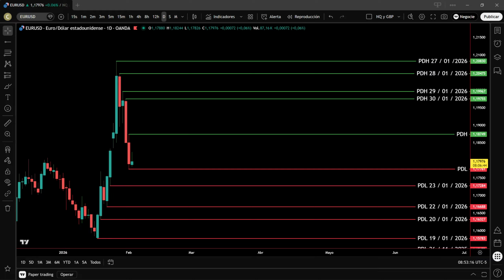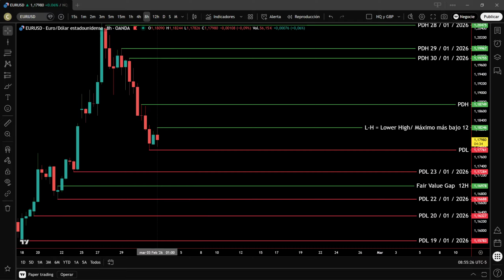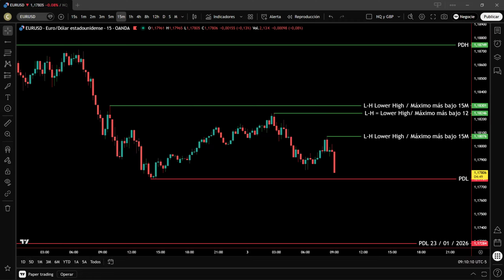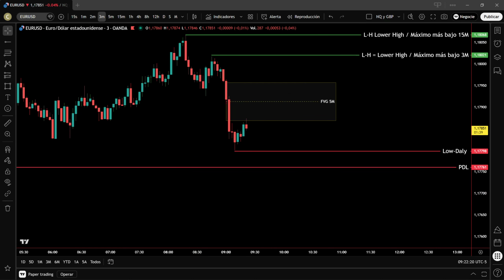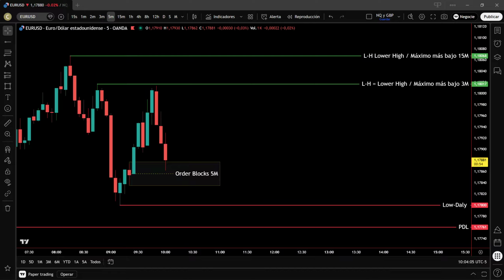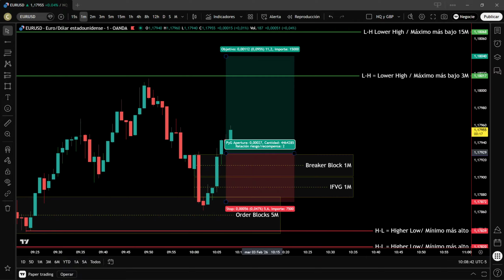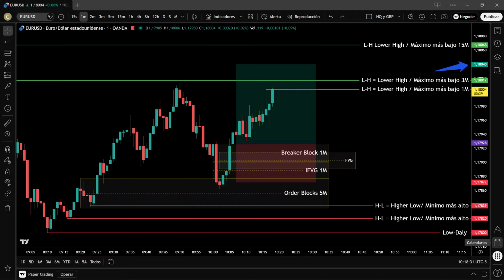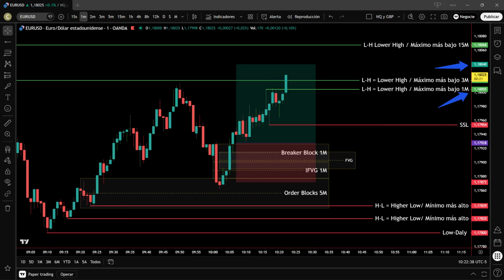Live Trading Strategy: How to Trade Liquidity & Order Blocks in New York Session.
In this video, I walk you through a detailed technical analysis of a live EURUSD trade during the New York session. We navigate through multiple timeframes (5M, 3M, and 1M) to execute a high-precision entry based on institutional order flow.

What you will learn in this tutorial:

Multi-Timeframe Analysis: How to scale down from 5M to 1M for surgical entries.

Zone Identification: Using Order Blocks (OB) and Fair Value Gaps (FVG) as key points of interest.

Liquidity Management: Identifying the "Low of the Day" and liquidity sweeps before an expansive move.

Psychology & Round Numbers: Understanding price behavior at institutional levels (like 1.1800) and managing pullbacks.

Risk Management: Applying a professional 1:2 Risk/Reward ratio.

This content is perfect for traders looking to sharpen their Smart Money Concepts (SMC) and understand live price action narrative.